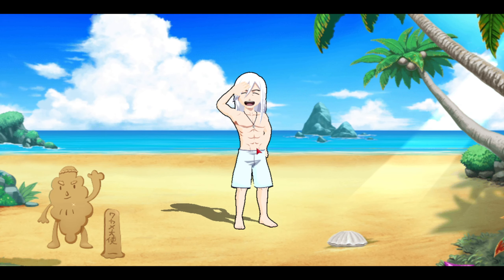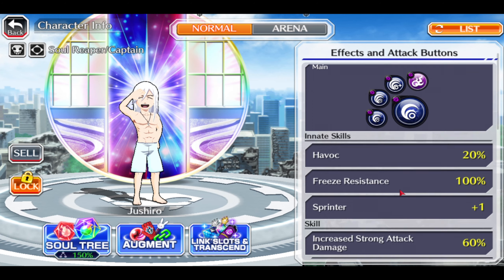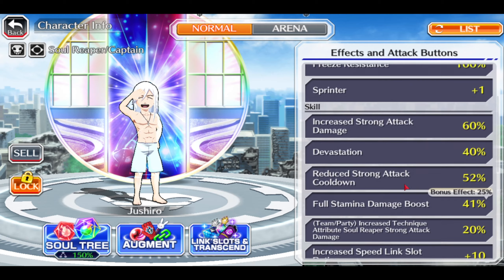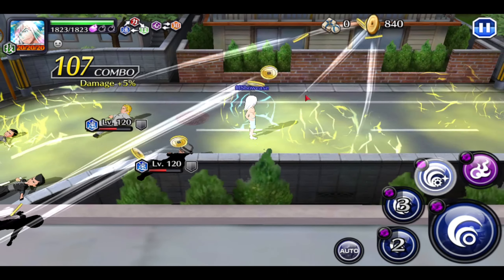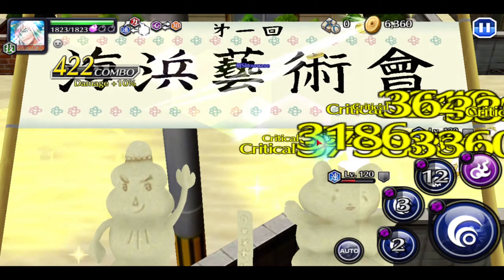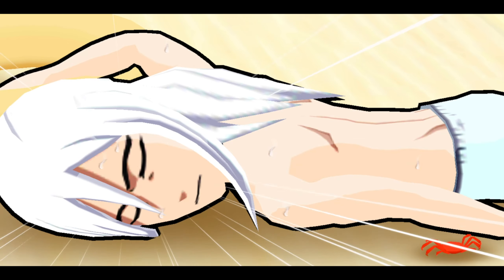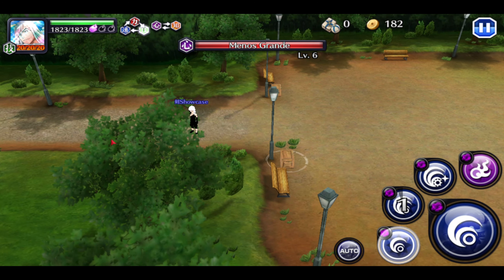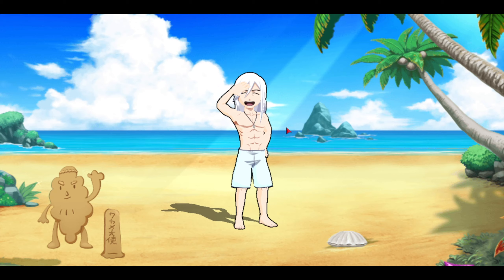20/20/20 | SWIMSUIT JUSHIRO | SHOWCASE - Bleach Brave Souls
🌞 - Timecodes :
20/20/20 | Swimsuit Jushiro 00:00
Build / Skills 00:10
Showcase vs Inheritance Trials 01:18
Unique Animation 3rd Strong Attack 03:07

🎈 - Video title : 20/20/20 | SWIMSUIT JUSHIRO | SHOWCASE - Bleach Brave Souls